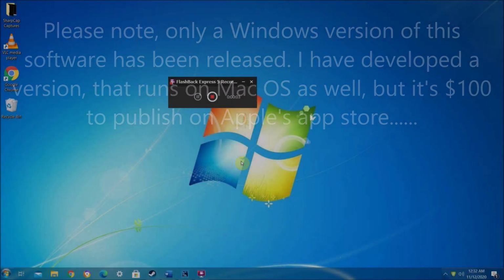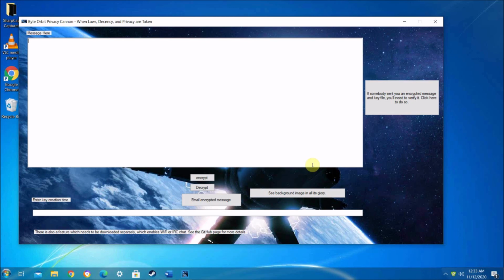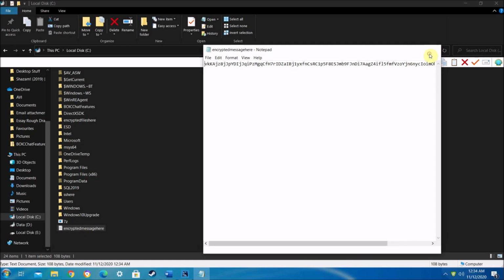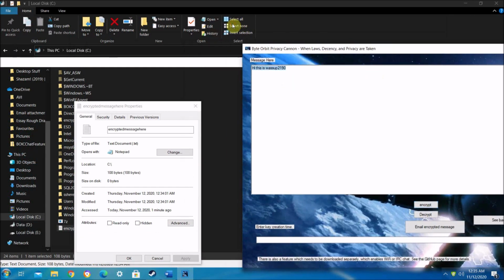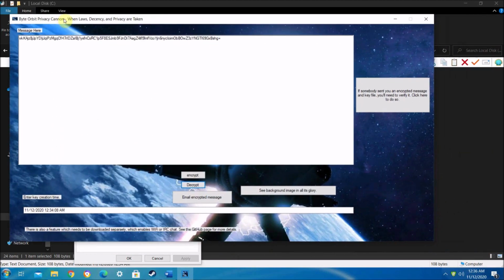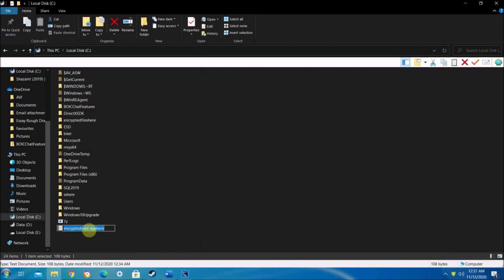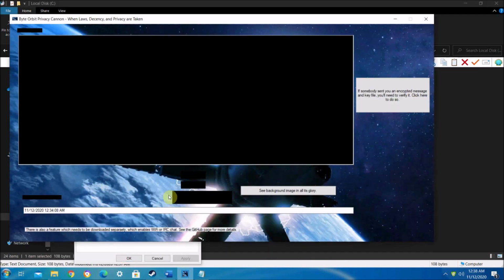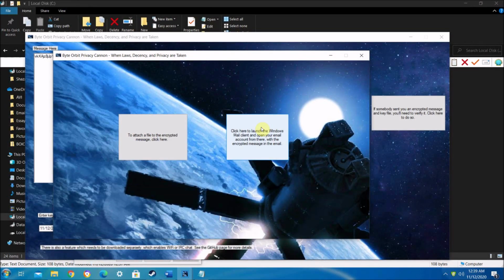New Never Before Done Way Prevent Emails From Being Scanned Email providers Advertisers Governments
mike pence's private email before he became vice president 0–10
mike penxe private email 0–10
fox news panel come unglued over jared kushner private email 0–10
fox news panel come unglued private email 0–10
create private email on namecheap 0–10
private email to youtube video did not work 0–10
trevor noah kushner private email 0–10
hilary private email lock her up 0–10
free private email 0–10
setup private email namecheap 0–10
link private email to domain namecheap 0–10
kushner used private email to conduct white house business 0–10
foia public and private email and text training 0–10
tomi lahren mike pence private email server 0–10
hillary clinton private email server 0–10
signup adwords with private email 0–10
how to make a private email server 0–10
how to add domain name dns records from namecheap private email to bluehost 0–10
namecheap private email setup 0–10
jared kushner and ivanka private email 0–10
private email account free 0–10
how to cut and paste a video from youtube and put in a private email 0–10
namecheap do i have to create an acc on private email ? 0–10
is outlook a private email 0–10
jared kushner private email use 0–10
trump's private email server in virginia ties to alfa bank 0–10
namecheap private email setup 2018 0–10
sell private email addresses 0–10
how to access private email from namecheap 0–10
mdaemon private email server 0–10
china hacked hillary clinton's private email 0–10
best secure private email 0–10
how to create a private email in ipage 0–10
ivanka trump using private email 0–10
jared kushner caught using private email for government work 0–10